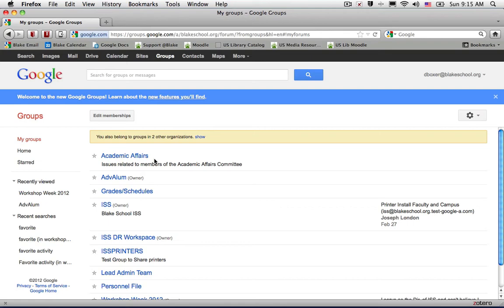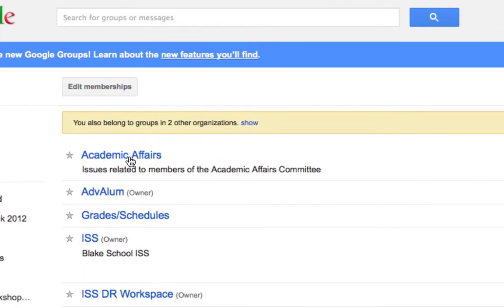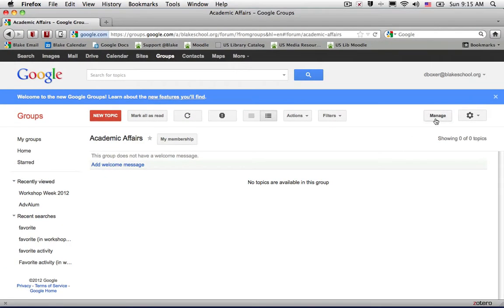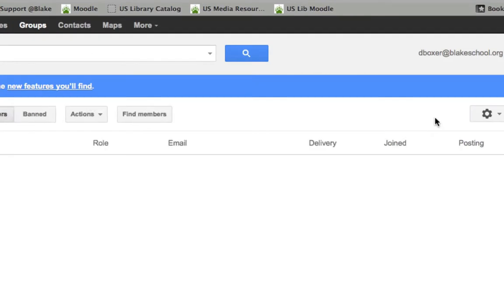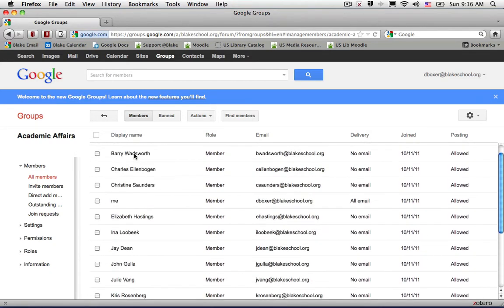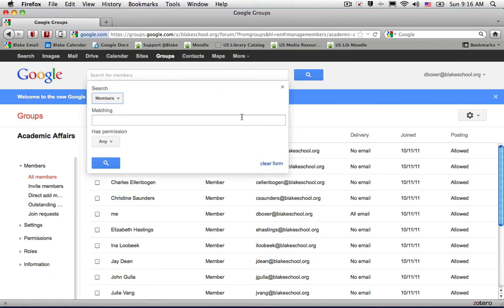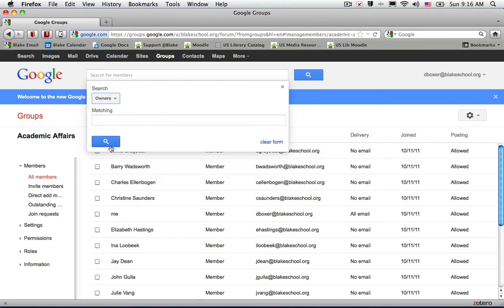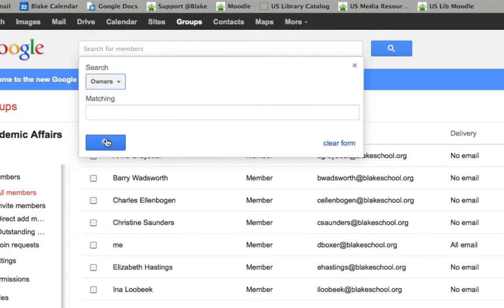Details about a group including the list of members and owner in Google Groups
I can view the details about a group in the directory, including the list of members and owners of the group.